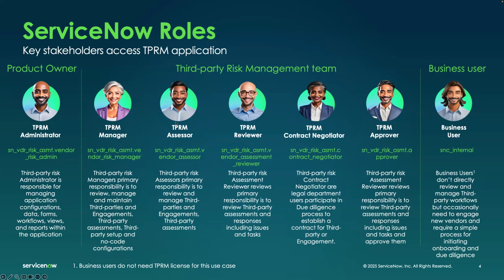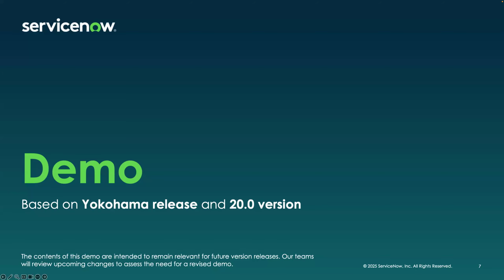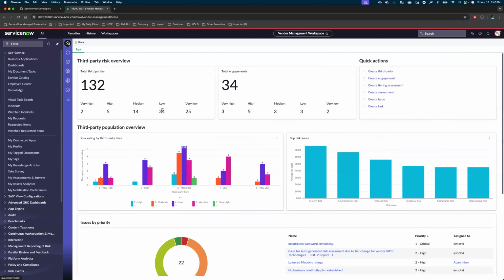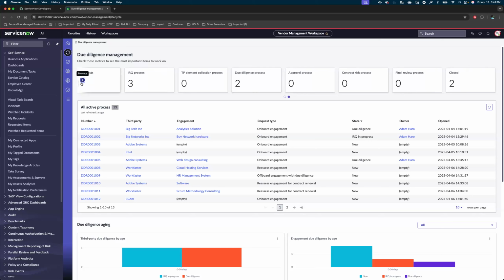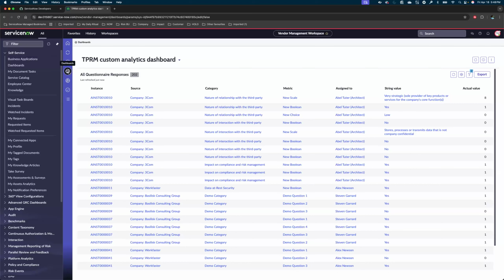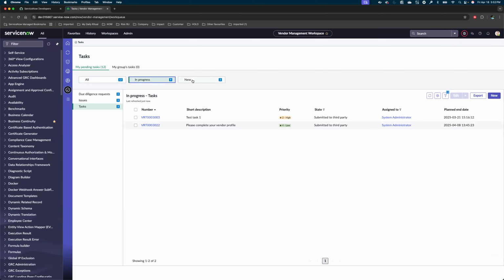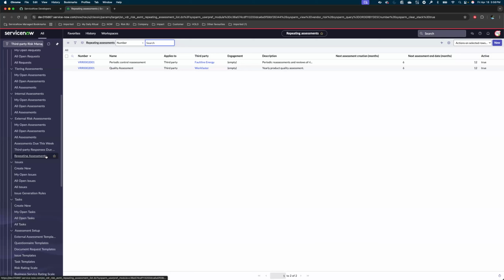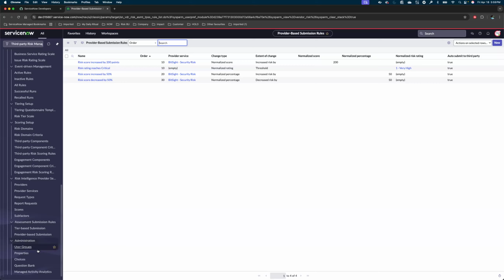Application Navigation in ServiceNow Third Party Risk Management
Unlock the power of ServiceNow Third-Party Risk Management (TPRM) Next Experience! This speed learning session showcases the intuitive UI, key workspaces (including Vendor Management), and the TPRM application menu. We'll also cover user personas and provide resources to help you master ServiceNow Workspaces.